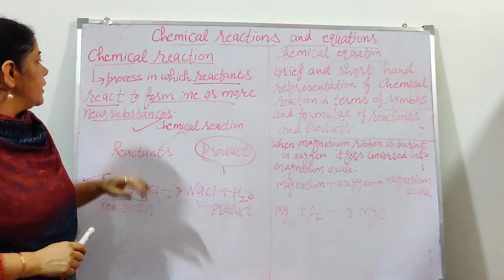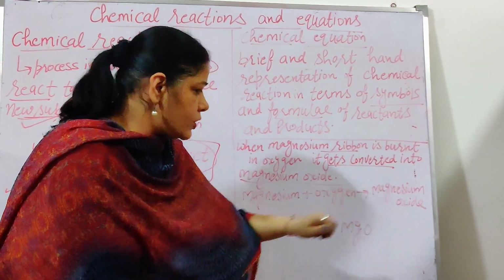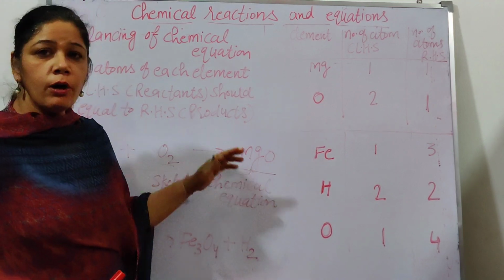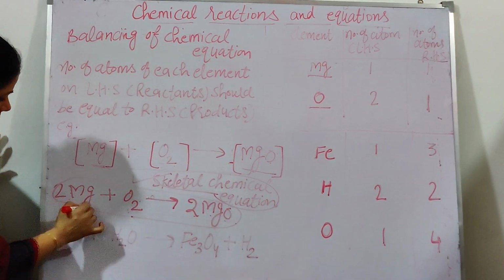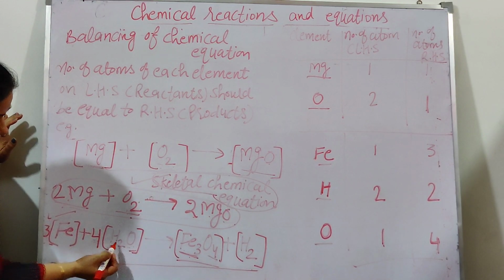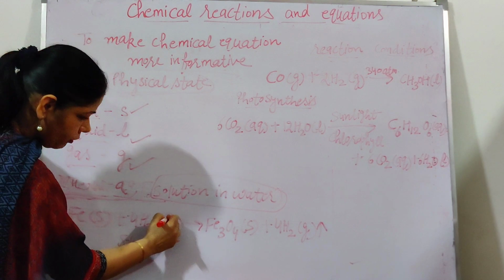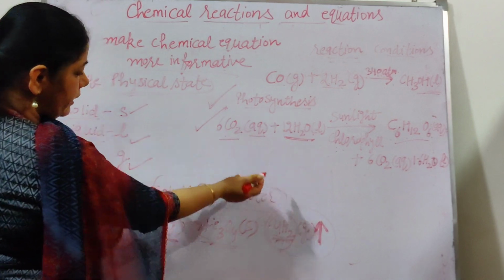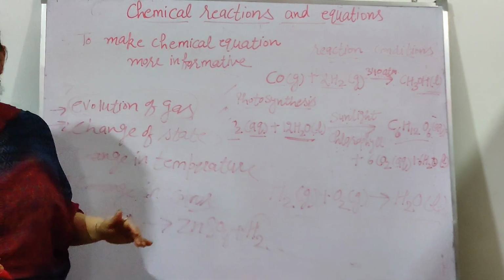Part-1 Balancing Chemical Equations (Ch-1 Chemical Reactions and Equations) Class 10th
Topics Covered:
Chemical Reactions
Chemical Equations
How to Balance Chemical Equations?
How to make Chemical equation more informative?

We try to organize our videos very carefully into topics and specific orders.
You can ask and answer questions in the comments section and we'll get back to you as soon as possible.